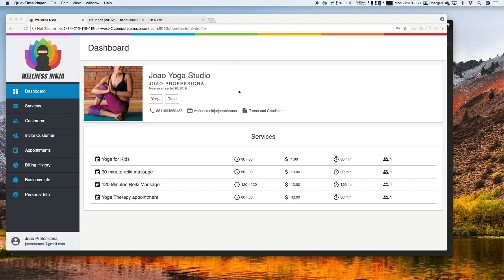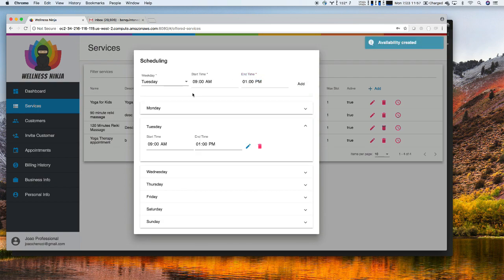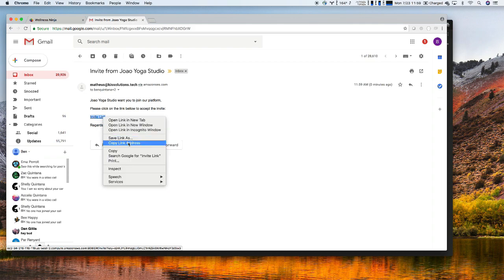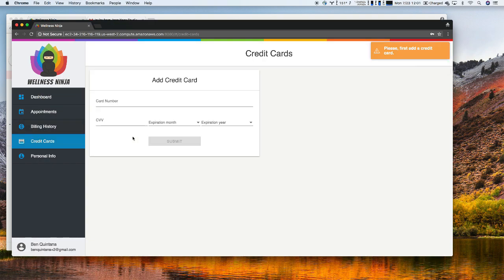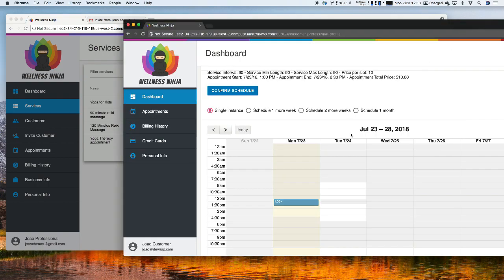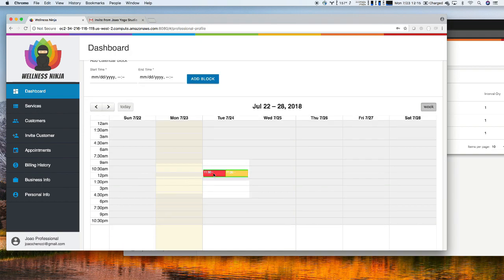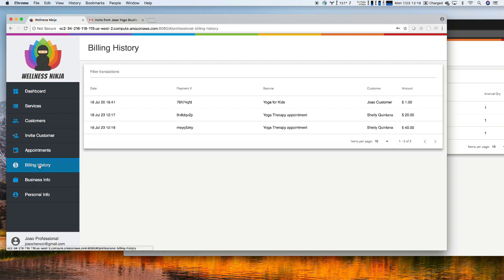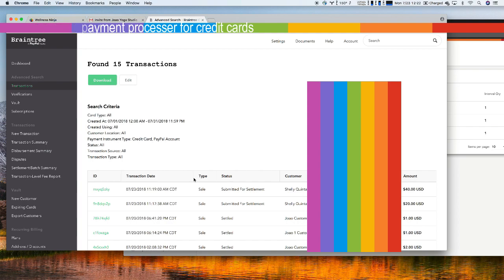Wellness Ninja First demo video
Our first demo video of our initial software deployment